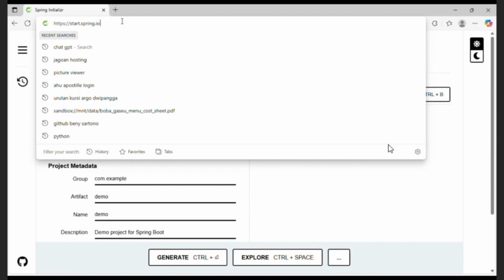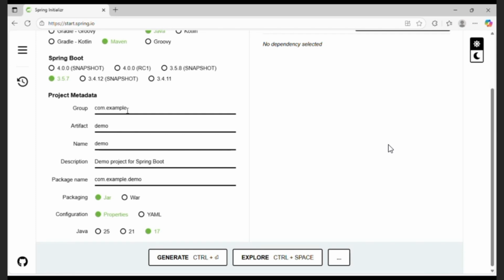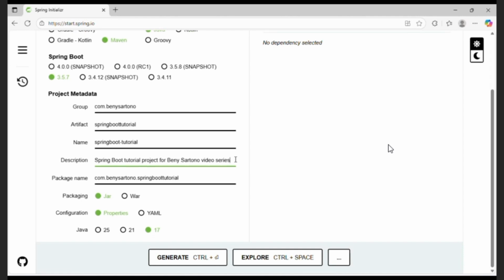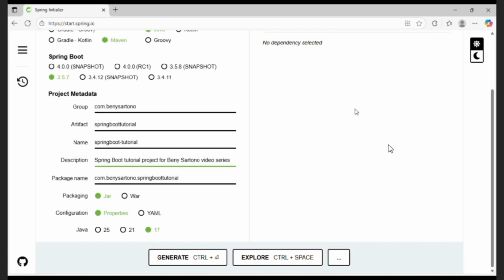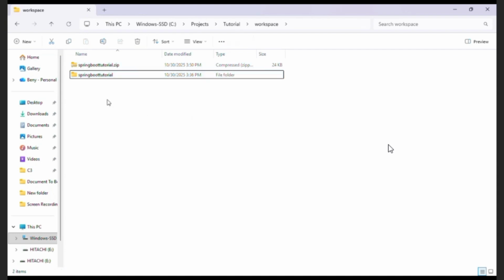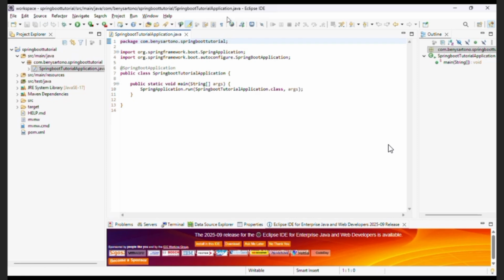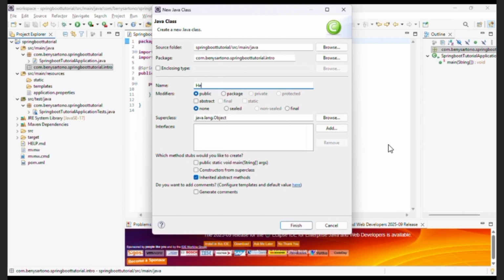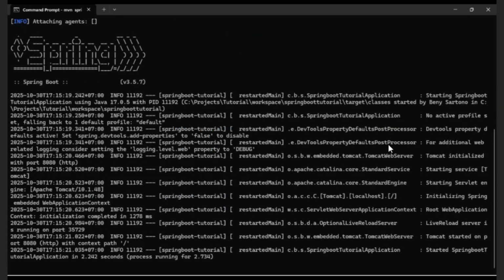Spring Boot Tutorial for Beginners 2025 | Create Your First Spring Boot App Step by Step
Welcome to the first episode of the Spring Boot Tutorial Series by Beny Sartono!
In this video, we’ll create our first Spring Boot web application — from opening Spring Initializr to running the app in Eclipse IDE.

📘 What You’ll Learn:

How to generate a Spring Boot project with Spring Initializr

Understanding the Maven setup

Running your first Spring Boot app

Troubleshooting common issues (like UTF16 error)

A quick demo of a simple controller in action

💡 Perfect for:
Java developers, backend engineers, or anyone starting with Spring Boot in 2025.

🧠 Next Video: Understanding Spring Boot Project Structure → [link to Video 2]